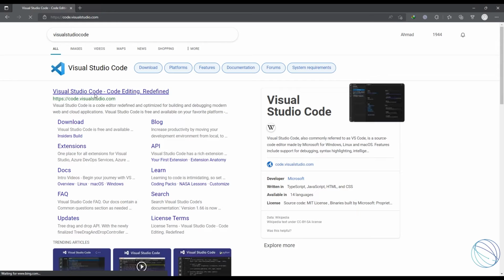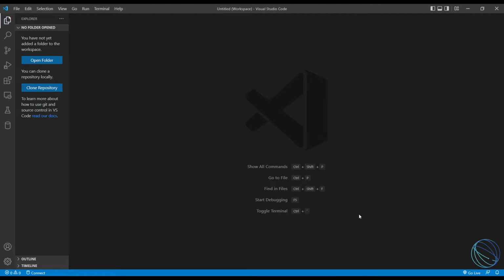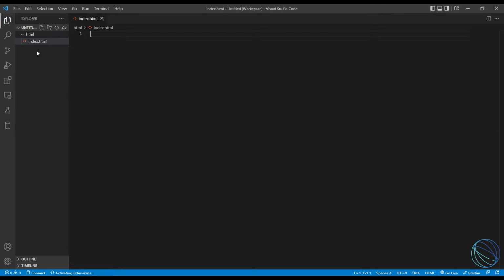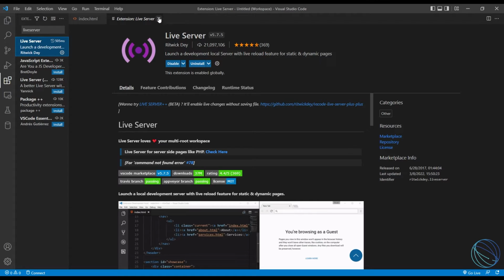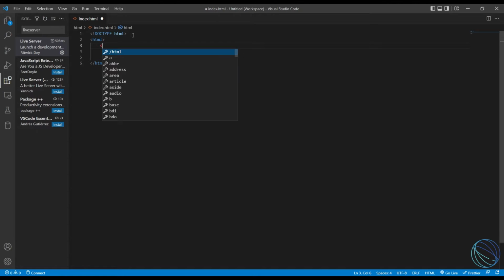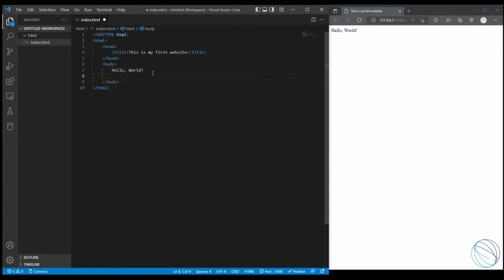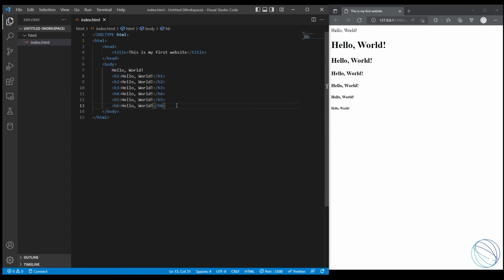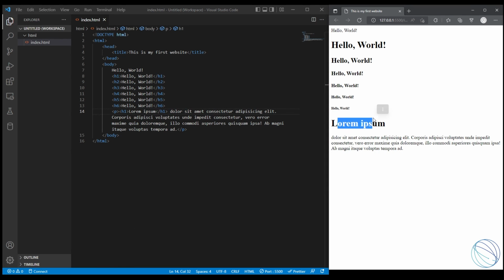01 - Introduction to html and how to use html in your carrier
In this tutorial I'm talking about html and what is my vision for this channel.